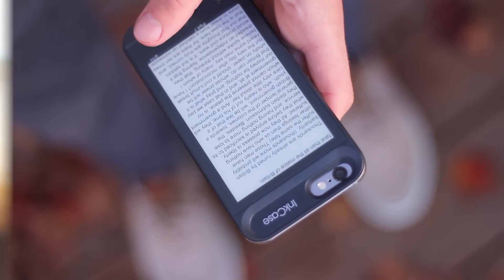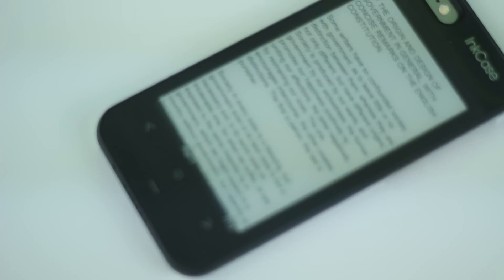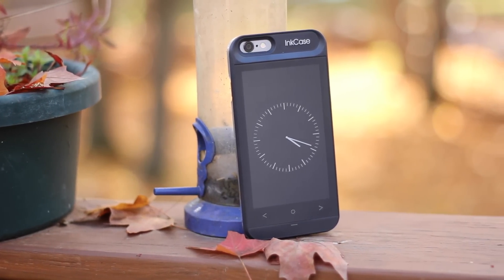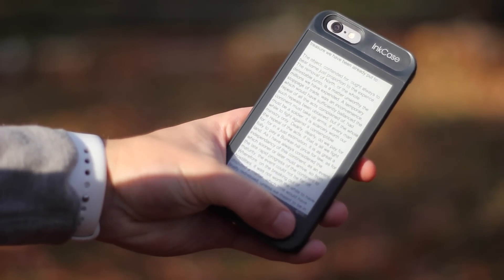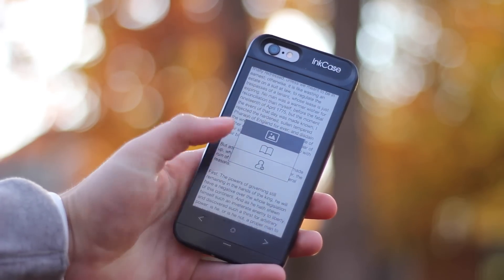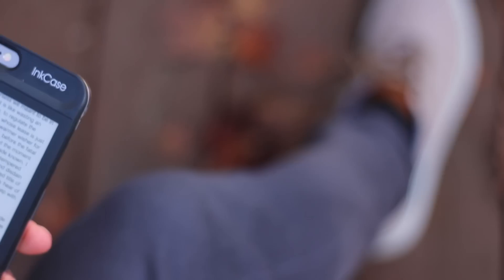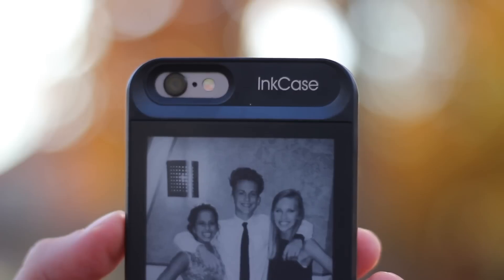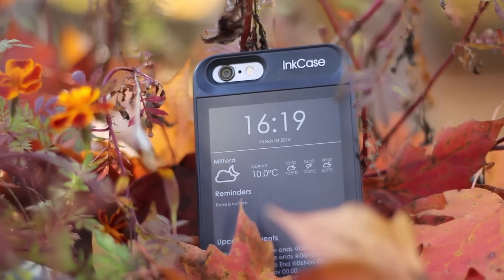Give your iPhone a Second Display! (InkCase)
An iPhone 7 with two displays...how?!